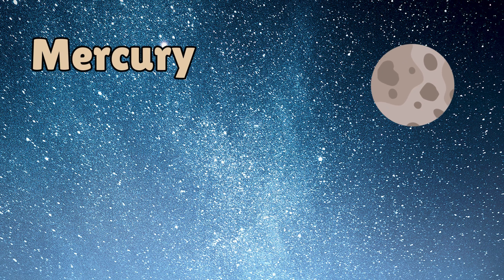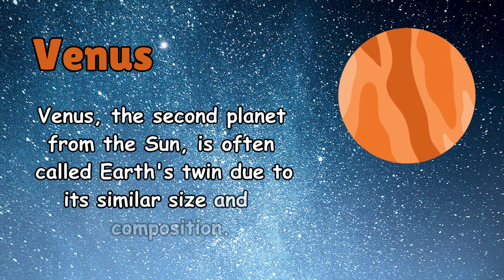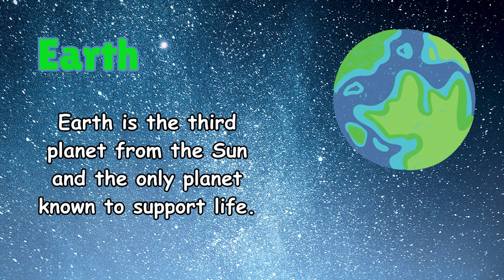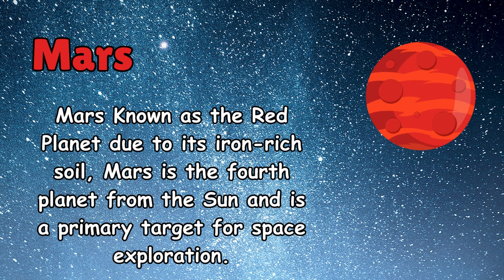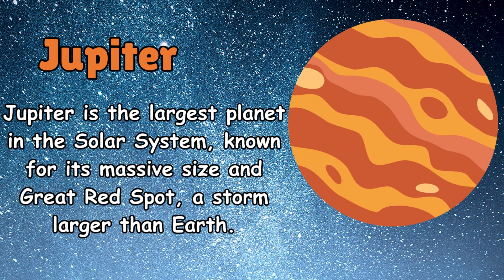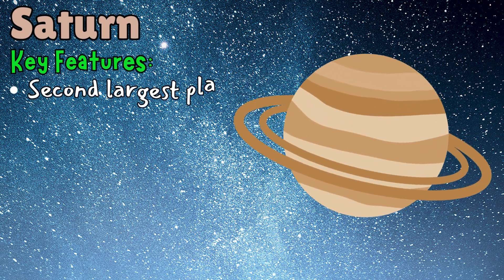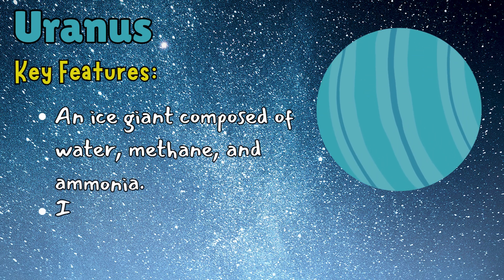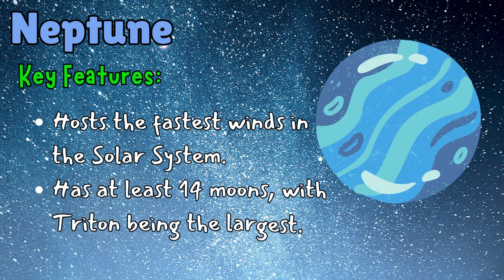The Fascinating Worlds of Our Solar System: Discover the Planets in Order!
🌌 Discover the Wonders of Our Solar System! 🚀
Join us on an incredible journey as we explore the planets in order from the Sun! Learn fascinating facts about Mercury, Venus, Earth, Mars, Jupiter, Saturn, Uranus, and Neptune, and uncover the secrets that make each world unique. Whether you're a space enthusiast or just curious about our cosmic neighborhood, this video is perfect for you!

📌 What You'll Learn:

Why Mercury experiences extreme temperatures.
How Venus became the hottest planet.
What makes Earth the only planet with life.
The mysterious red surface of Mars.
The massive storms of Jupiter.
The breathtaking rings of Saturn.
The tilted wonder of Uranus.
Neptune's supersonic winds.

Solar System, planets in order, fun facts about planets, space exploration, Mercury, Venus, Earth, Mars, Jupiter, Saturn, Uranus, Neptune, planets for kids, astronomy, learn about planets, outer space.